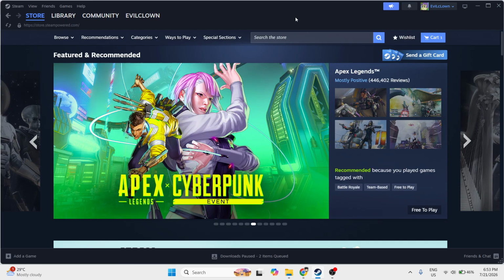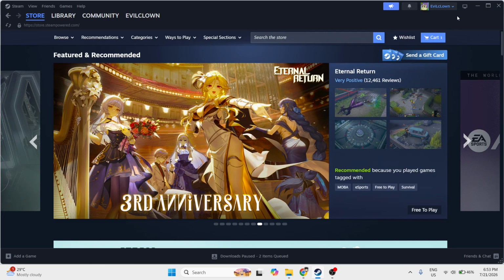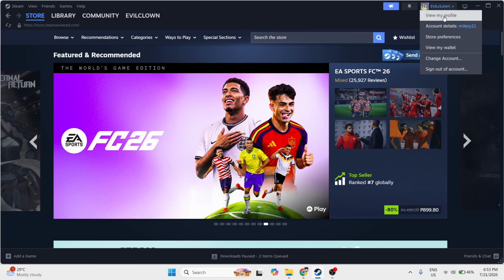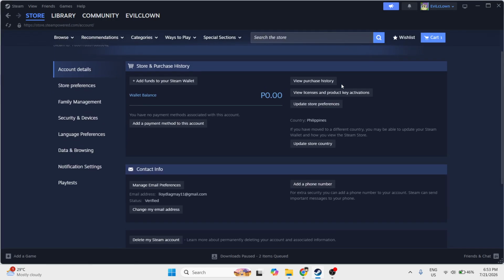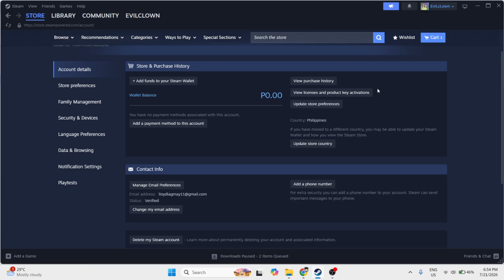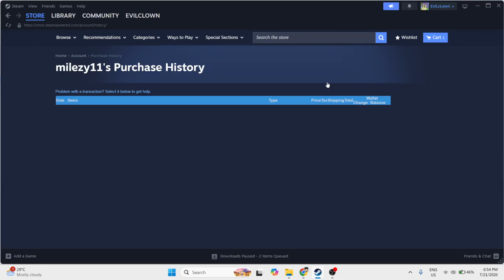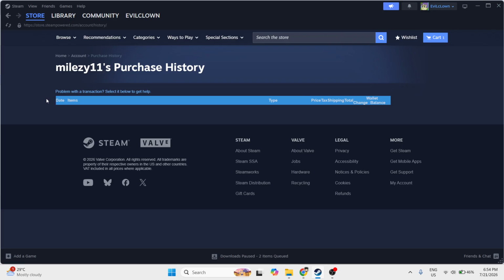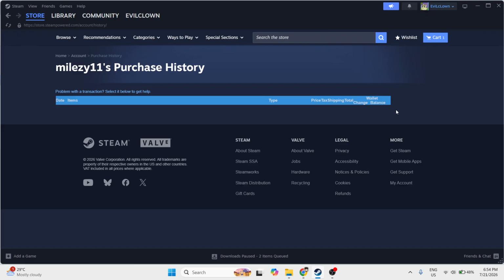How to view Steam purchase history on PC (Step By Step 2026)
How to view Steam purchase history on PC